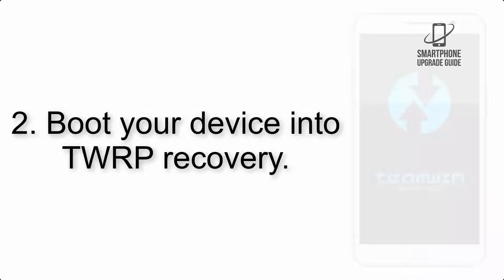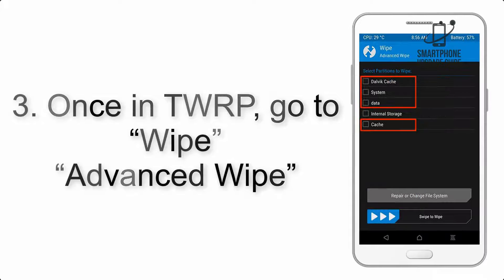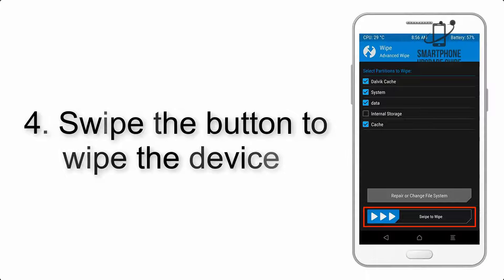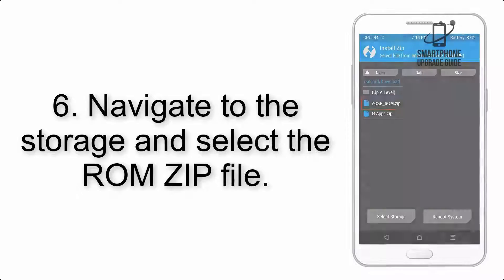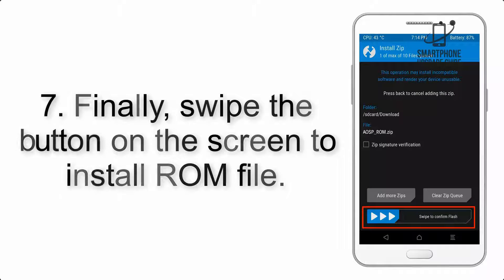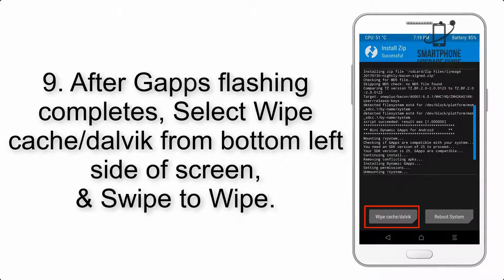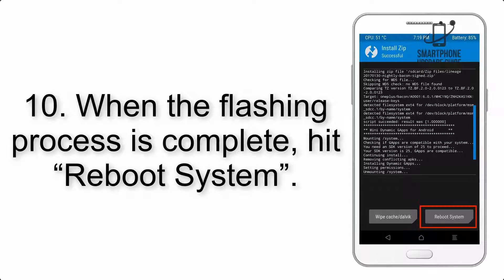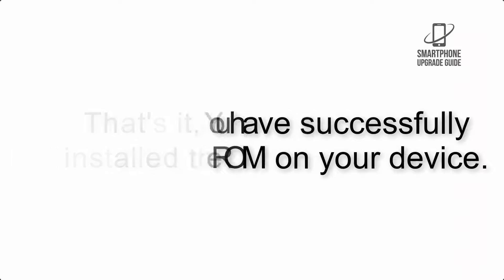Install Android 12 on LG V50 ThinQ (AOSP Rom) - How to Guide!